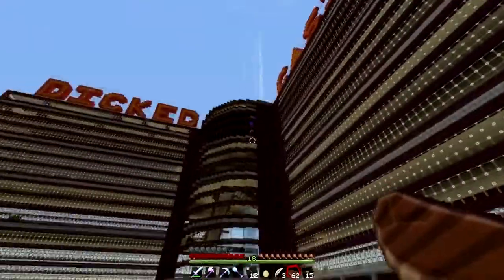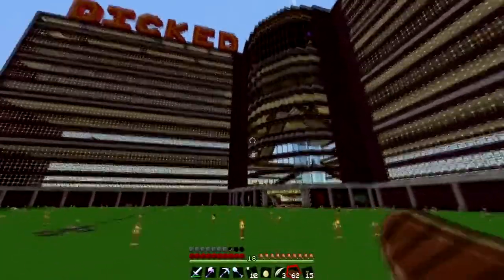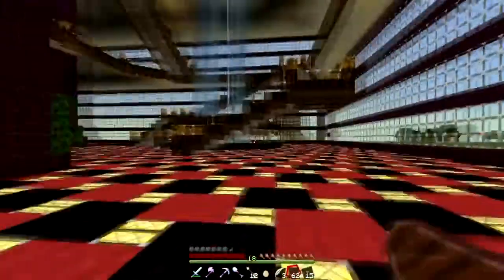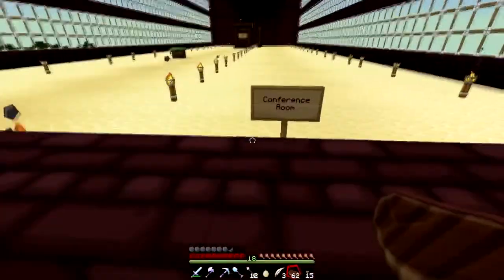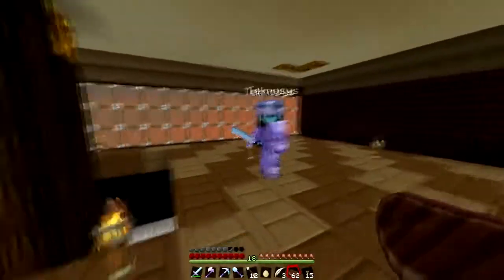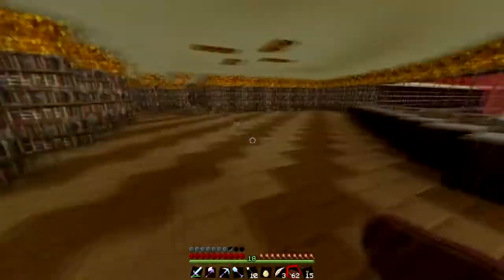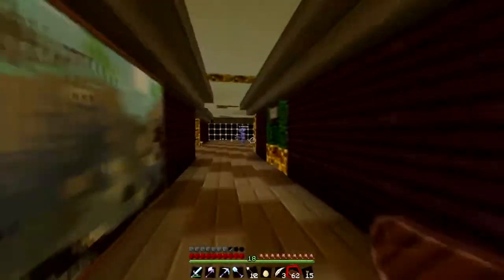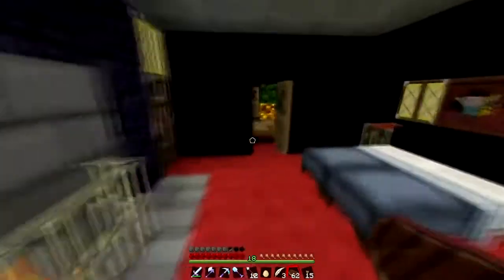Lets Play - Minecraft 1.4.2 - Episode 27 - Our new Casino